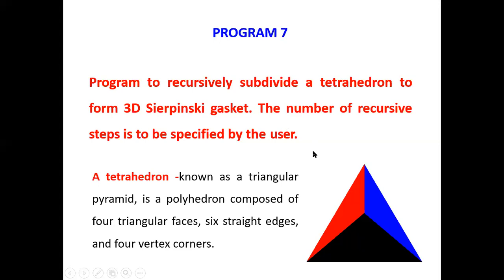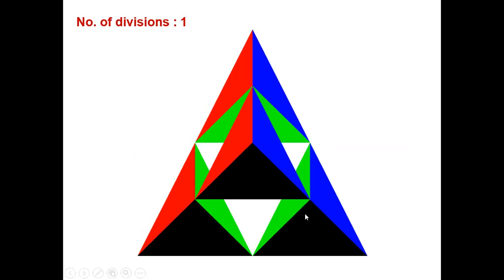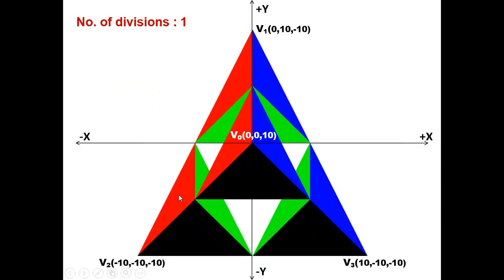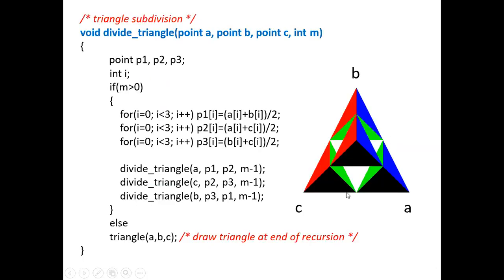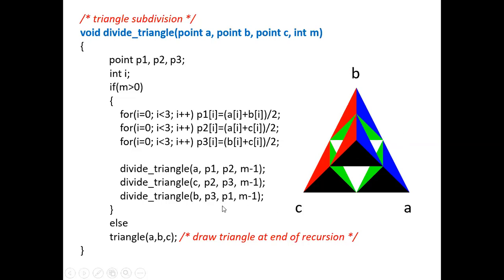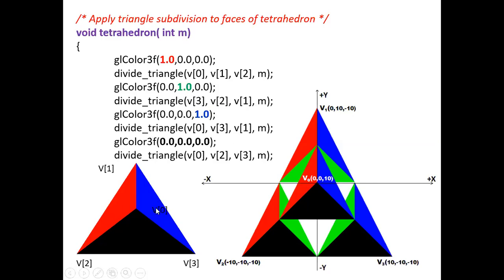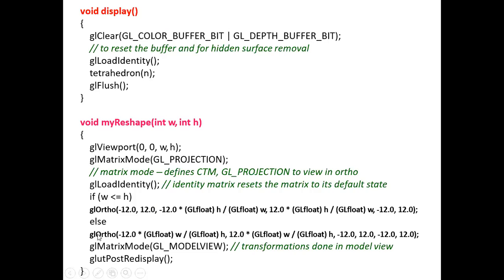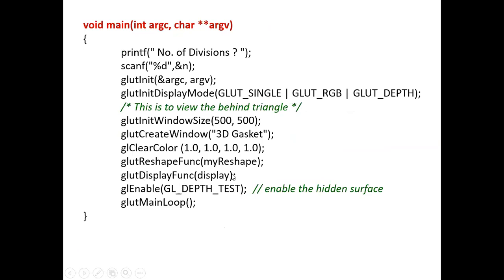Program 7 3D Sierpinski Gasket